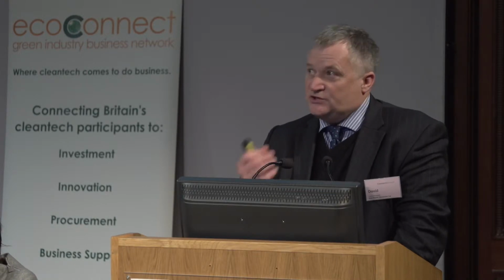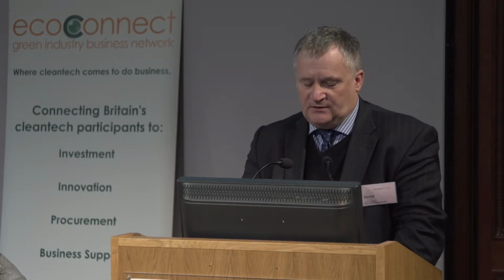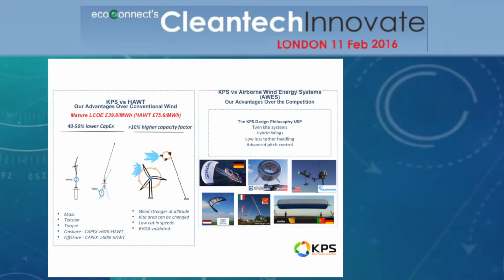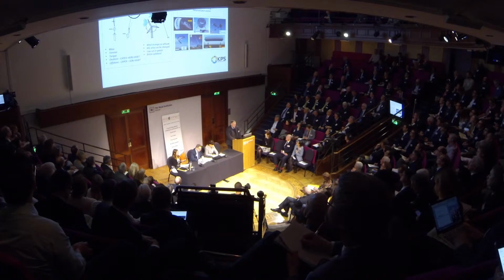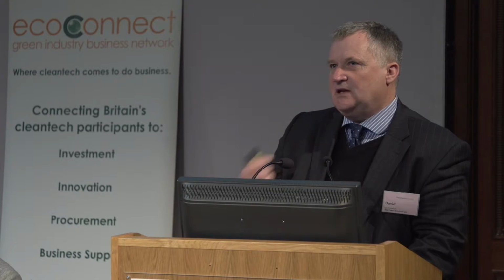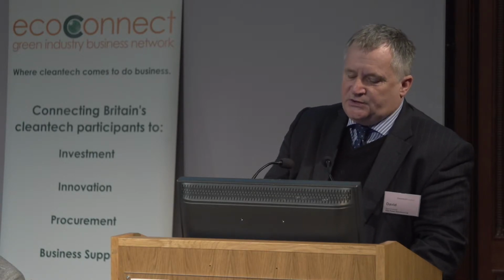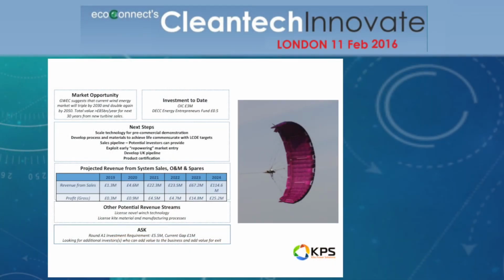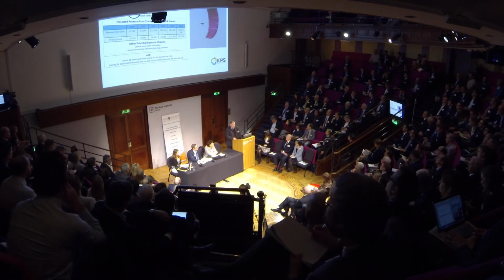Cleantech Innovate - KPS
Cleantech Innovate 2016